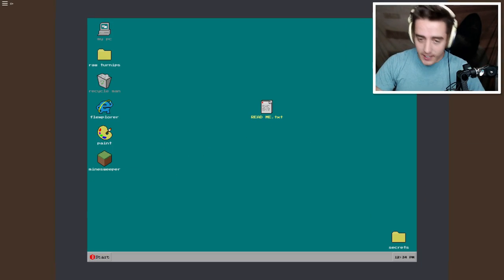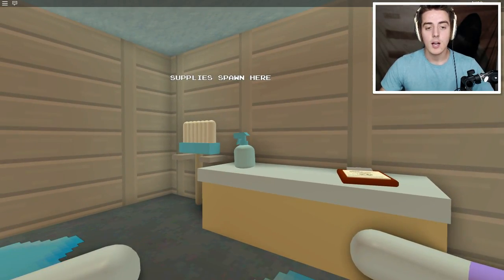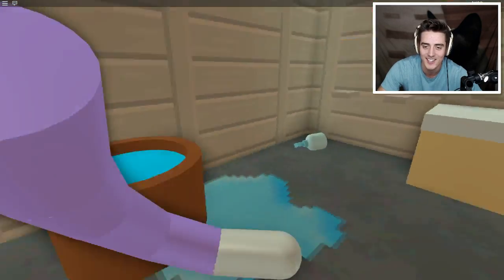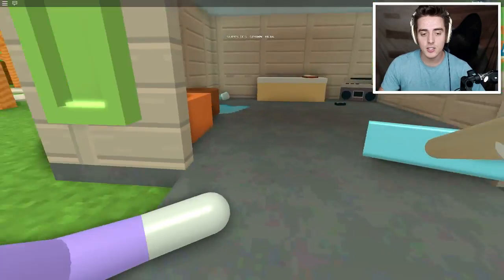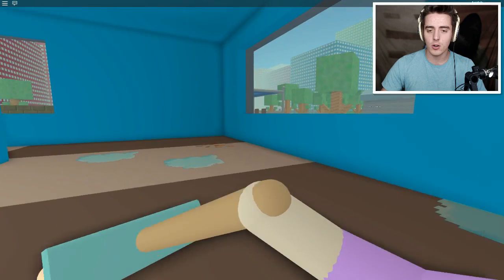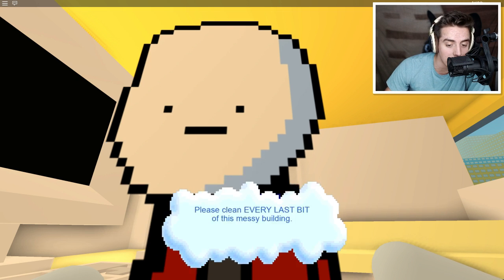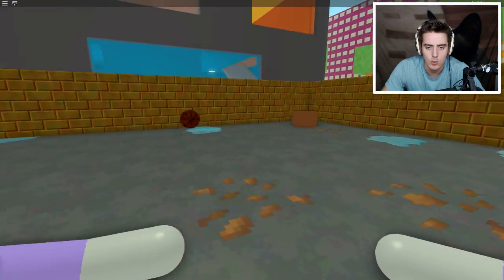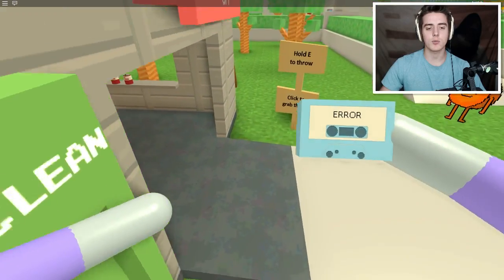ROBLOX CLEANING SIMULATOR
In today's video, Denis becomes a janitor in the Roblox Cleaning Simulator gamemode!
► SIR MEOWS A LOT FIDGET SPINNER NOW AVAILABLE!!